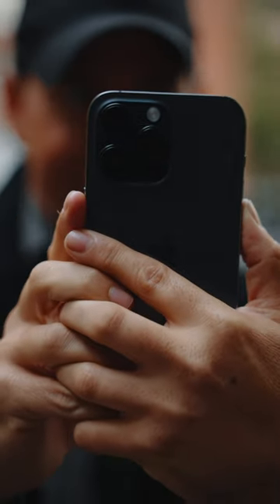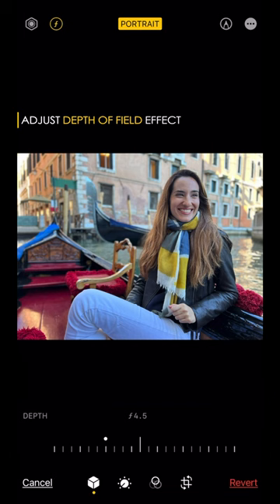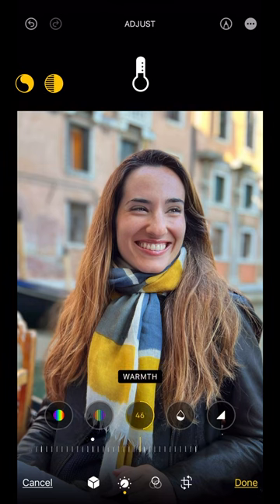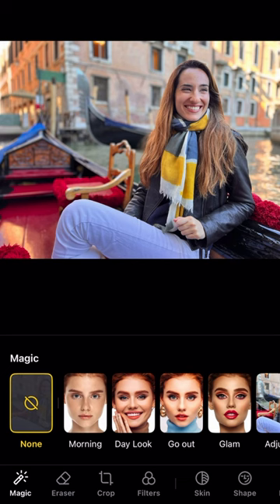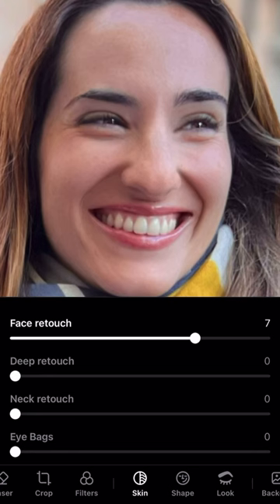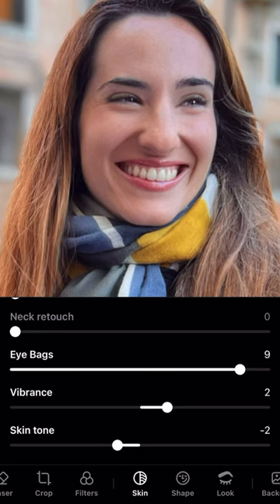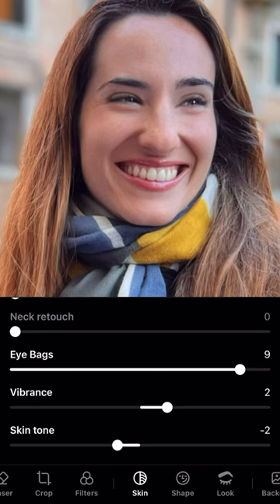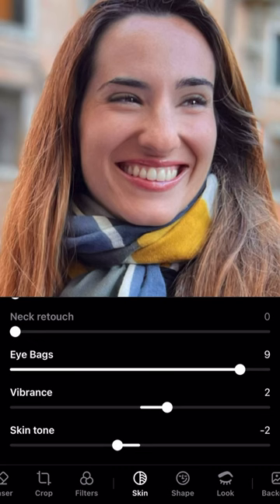How To Edit Stunning Portrait Photos on iPhone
Ready to make ordinary photos look spectacular? Click here for the full iPhone Editing Academy course

In this video, we’ll show you how to edit professional-looking portrait photos by utilizing the iPhone's powerful editing capabilities.

🔎What You'll Learn:
- Utilizing iPhone's Portrait Mode: Learn how to effectively use the iPhone’s Portrait mode to blur backgrounds and focus on your subject.
- Basic Adjustments: Adjusting exposure, contrast, and color directly in the iPhone's Photos app to make your portraits pop.
- Advanced Edits: Enhancing skin tones, removing blemishes, and adjusting lighting for professional-quality results.
- Using Third-Party Apps: A walkthrough on how to use apps like Lensa to fine-tune your portraits with advanced editing tools like skin smoothing and eye enhancement.
- Final Touches: Applying final adjustments to ensure your portrait stands out, including tips on how to add a professional flair to your edits.

Ready to master your iPhone photo editing skills?📱 Click here for the FULL iPhone Editing Academy course

⌚CHAPTERS
0:00 Introduction
1:17 Basic Adjustments on iPhone Photos App
2:30 Advanced Editing Techniques
4:37 Using Third-Party Editing Apps
13:12 Final Thoughts